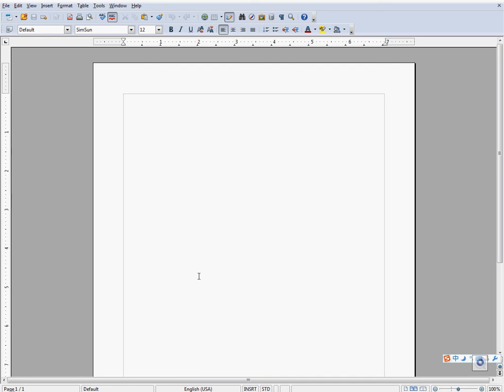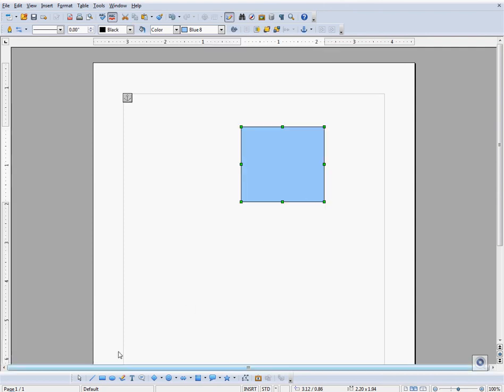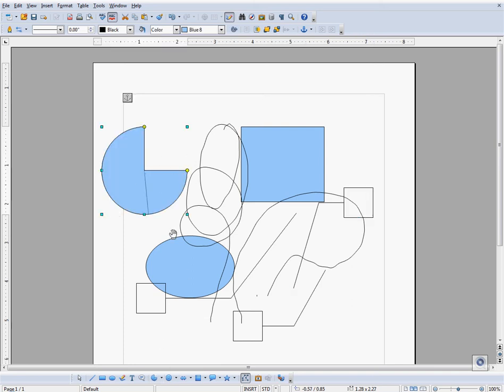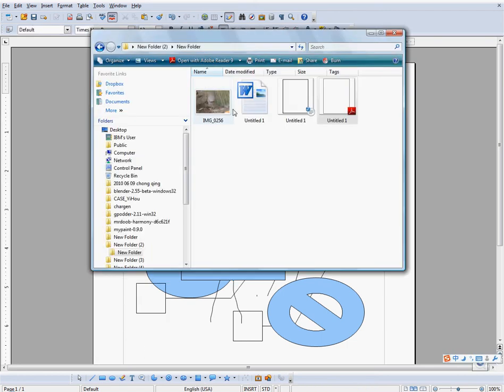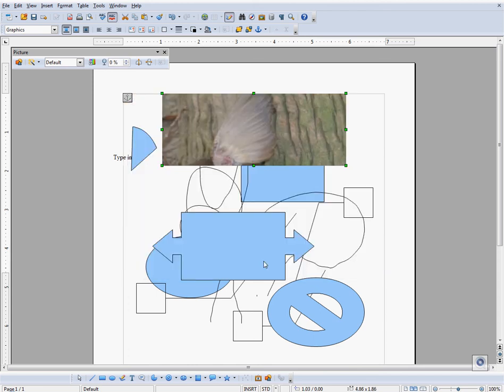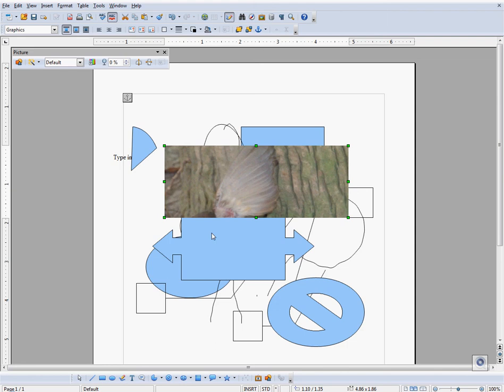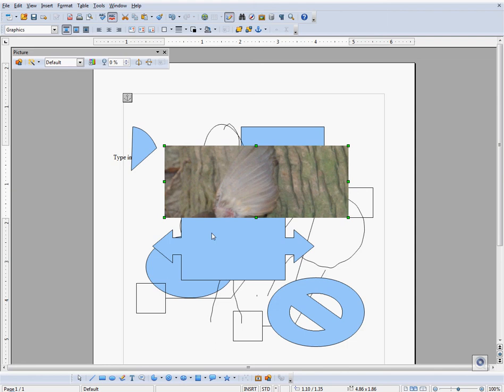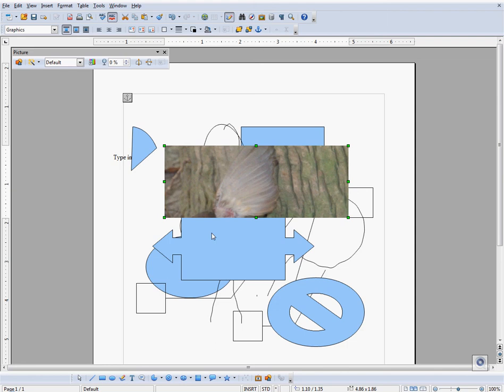Using the drawing tools in OpenOffice Writer